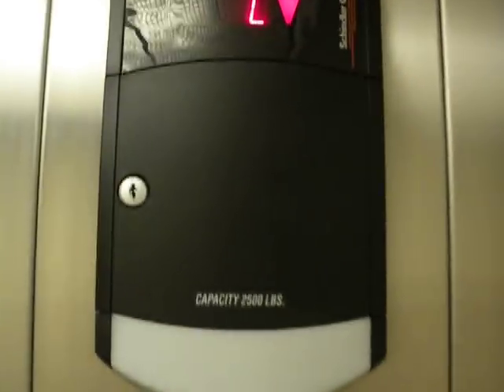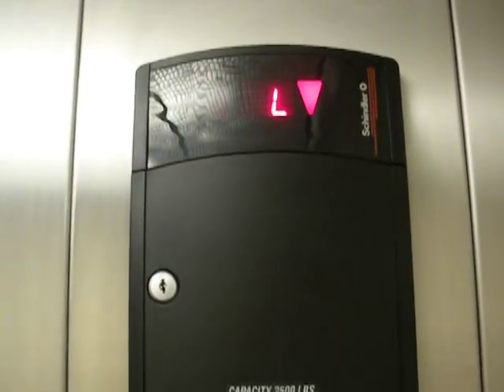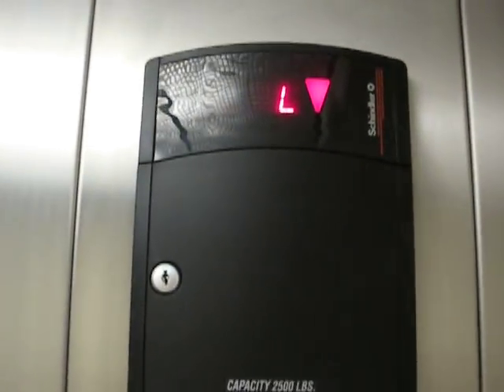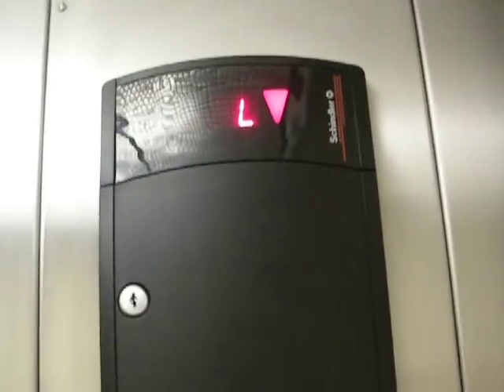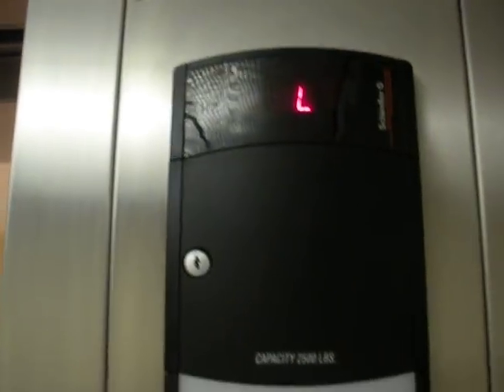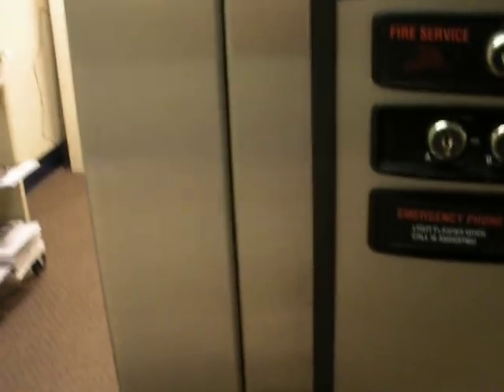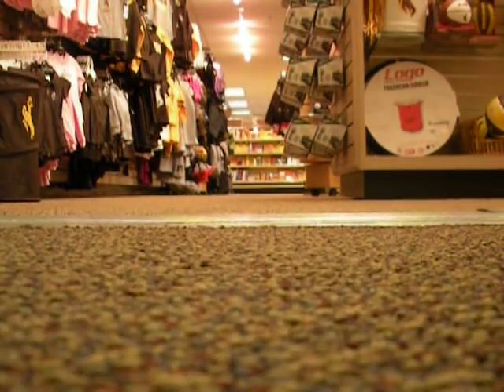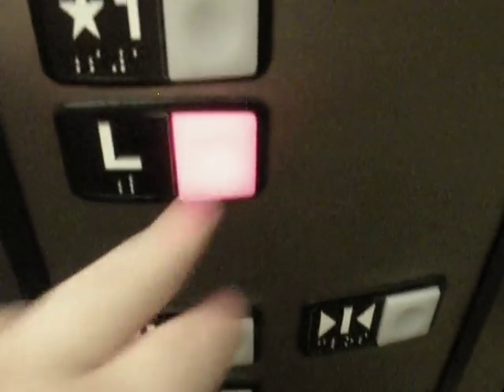Low-Tone Schindler Elevator!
The other elevator videographers on YouTube have told me that low-tone Schindler elevators are rare. Not on this college campus! There are three or four of them total, with two of them living in the same building. This particular elevator has a rather scary motor when going up, but other than that and some minor floor vibrations this elevator is scare-free.